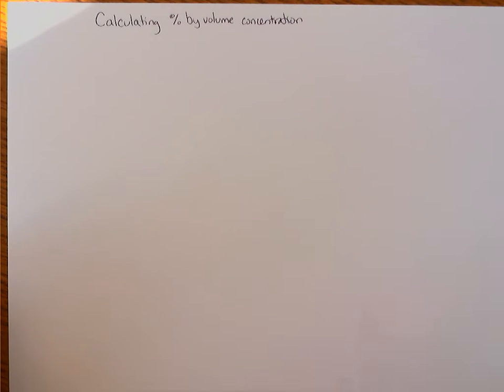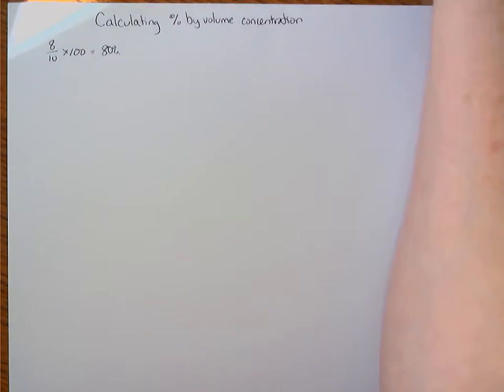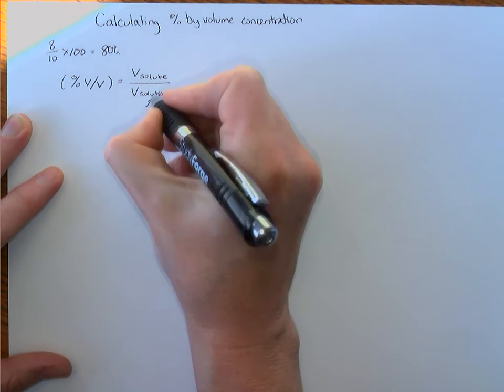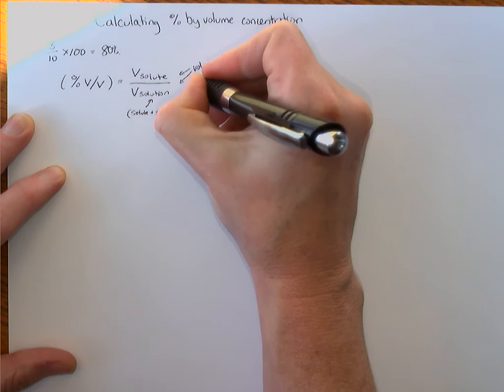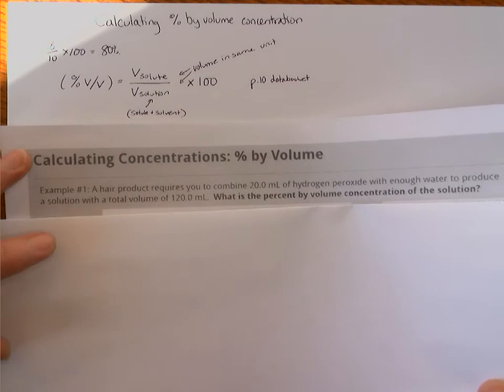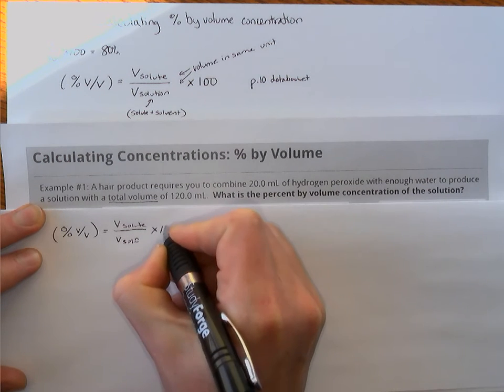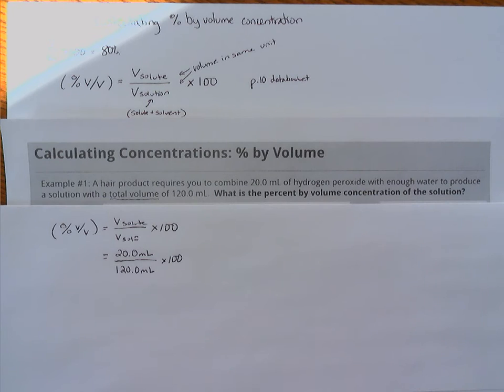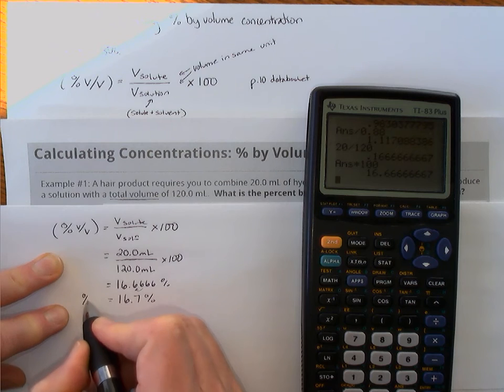%volume calculations Sci 20